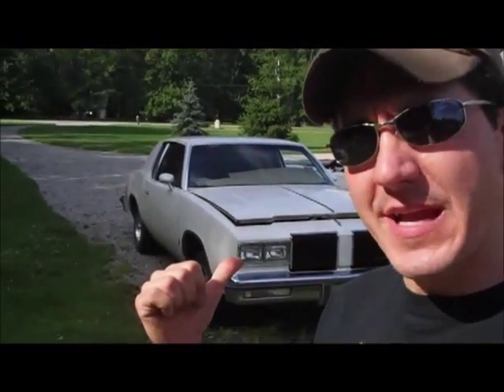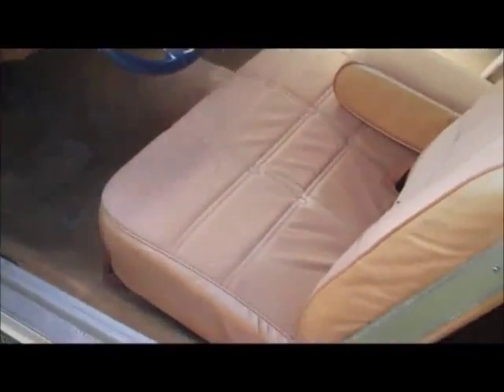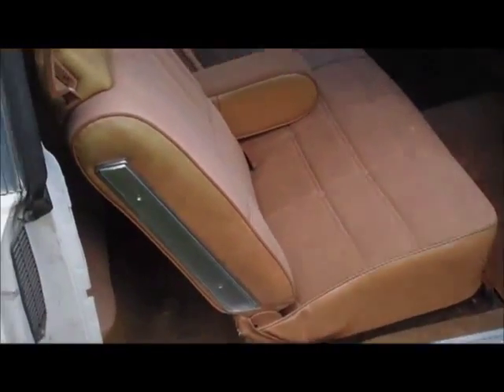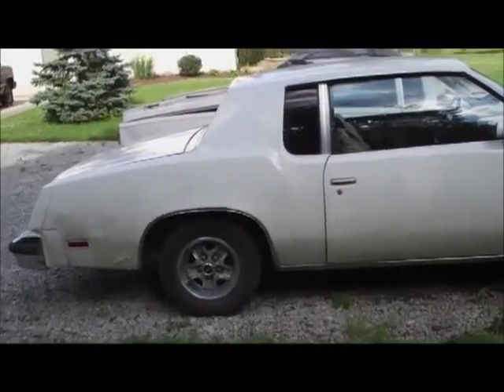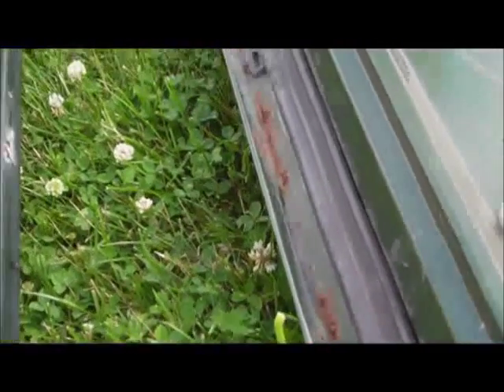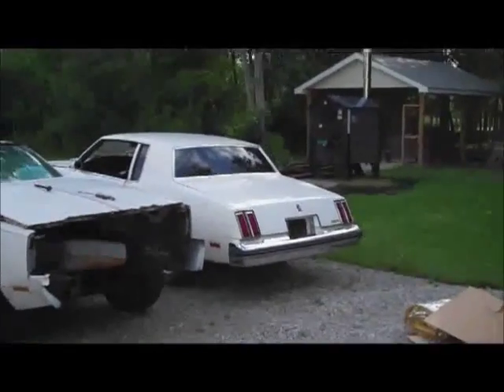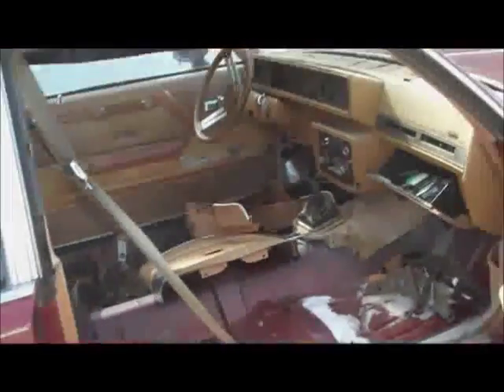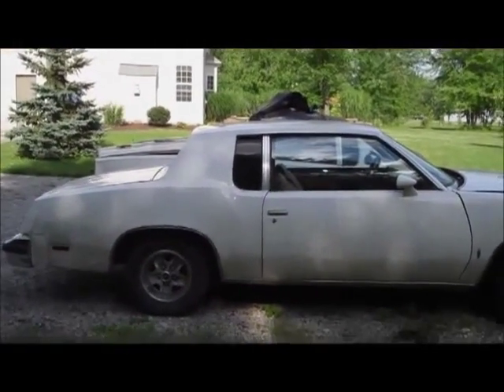80 Cutlass Plan Revealed Classic G-Body Garage